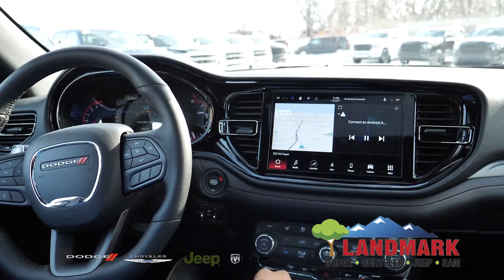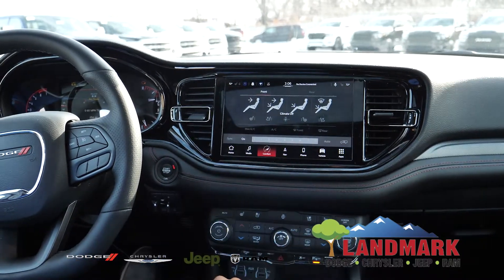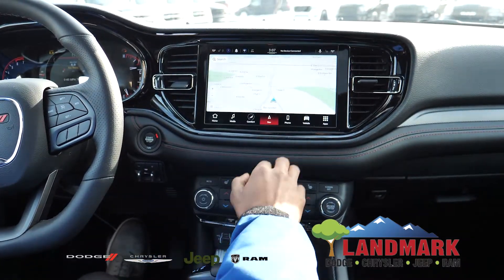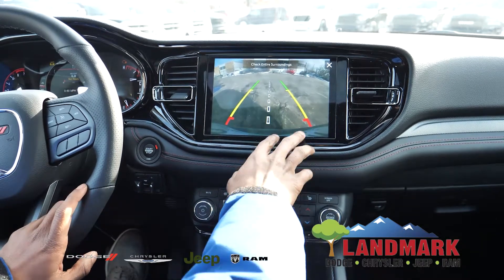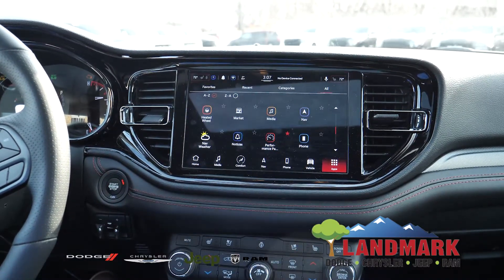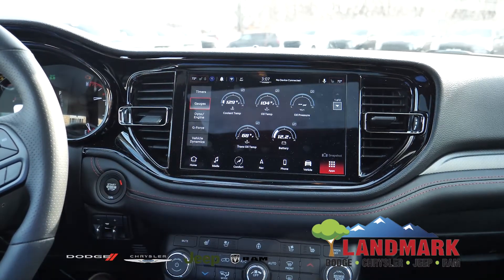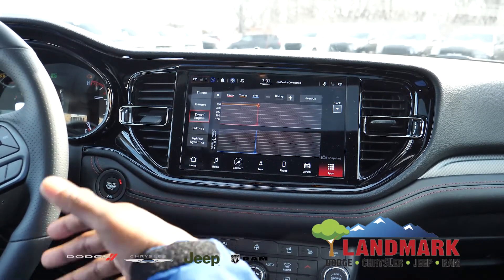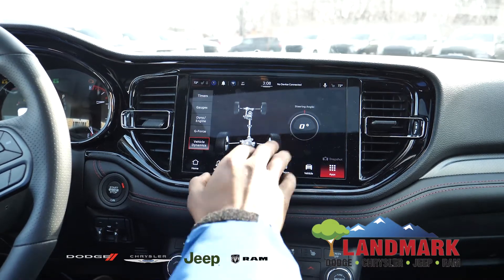2021 Dodge Durango Nav Screen Features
Get comfortable because the 2021 Dodge Durango has all the navigation features to make your road trip super easy, barely and inconvenience.

Come on out and test drive your 2021 JEEP DURANGO today at Landmark Dodge Chrysler Jeep RAM in Independence!

Serving Kanas City, Missouri and all outlying areas. From Belton to Parkville in Missouri and from Olathe to Prairie Village in Kansas.